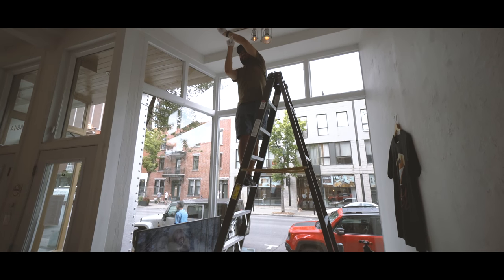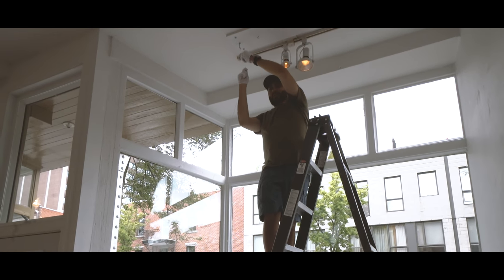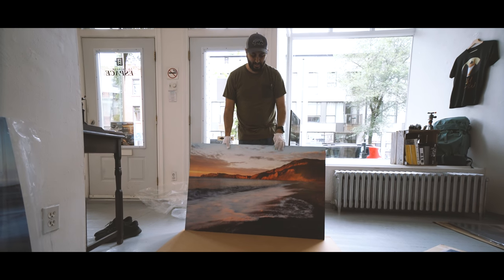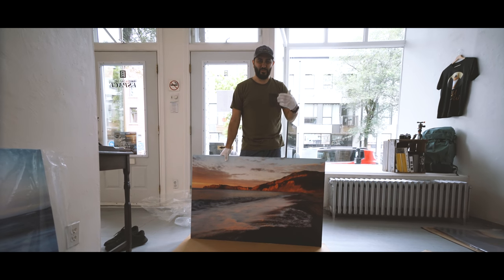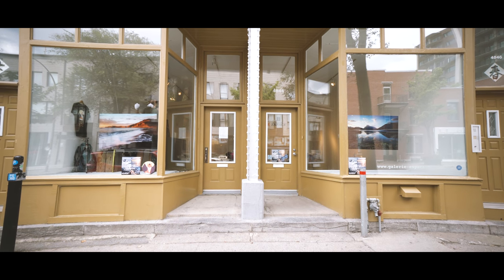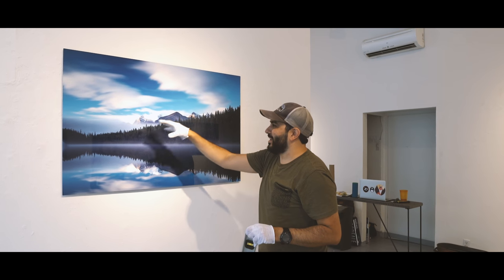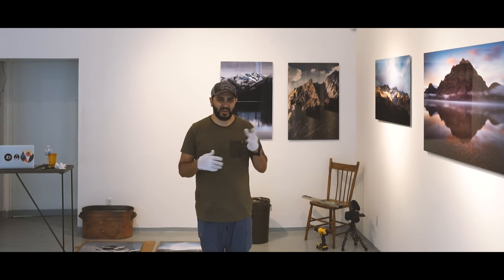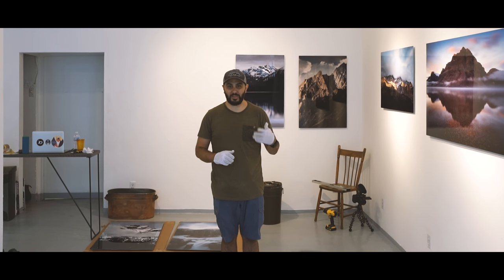Aspiring Hipster and Landscape Photographer: Fadi Hage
Customer Spotlight |  Episode 1 - Fadi Hage

In our first episode of Customer Spotlight we visited Montreal, Canada to catch up with Shimoda customer, aspiring hipster and talented landscape photographer Fadi Hage.

Customer Spotlight is a new series created by Shimoda founder Ian Millar. In each episode he visits Shimoda customers to get a glimpse into their photographic lifestyle.